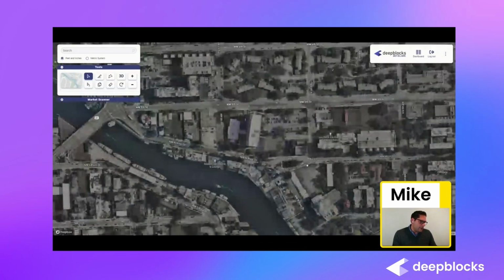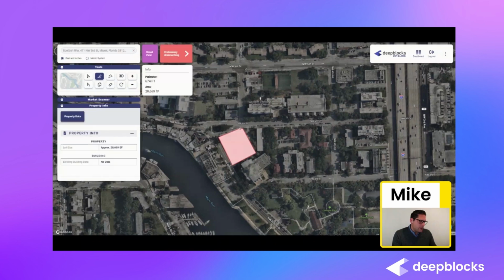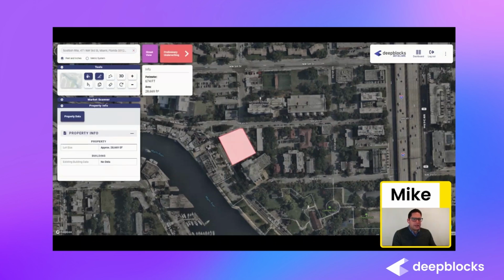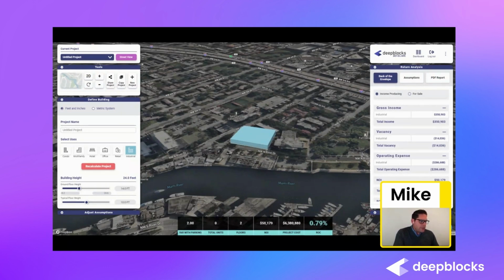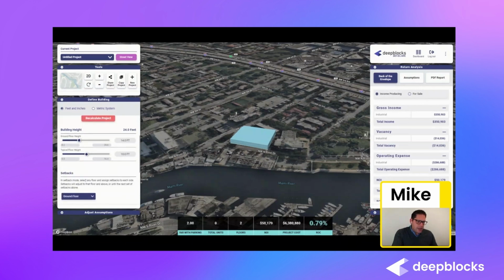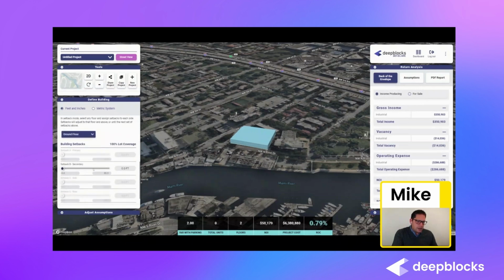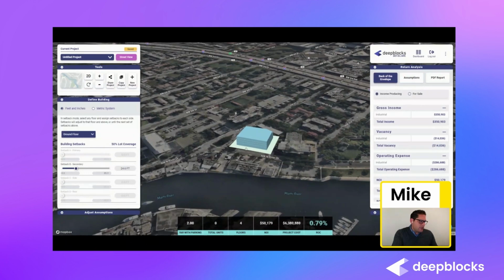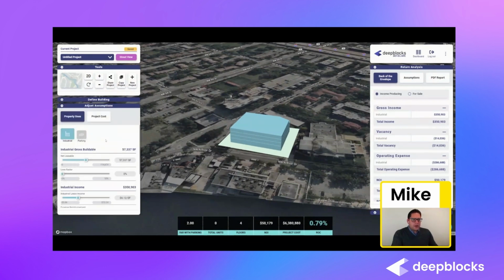Deepblocks | Industrial Development Modeling with AI: From Vacant Lot to Feasibility in Minutes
In this video, we walk through how to use Deepblocks to evaluate and model an industrial development opportunity from scratch. Starting with a vacant lot, you’ll see how Deepblocks’ AI-driven tools help identify, design, and underwrite potential development scenarios in just minutes.

Using the Draw Parcel tool, we sketch a new industrial parcel directly on the map, explore the site through Street View, and then launch Preliminary Underwriting to generate a 3D model and perform a one-year back-of-the-envelope financial analysis.

Follow along as we:

🏗️ Draw and define a custom parcel anywhere in the city.

⚙️ Adjust zoning and lot coverage parameters to meet industrial standards.

📊 Modify buildable area, FAR, and assumptions for accurate feasibility results.

💡 Visualize the 3D model and understand the site’s best potential use case.

Deepblocks enables real estate professionals to turn months of manual site research into minutes of analysis—combining AI pipelines, digitized zoning data, and financial modeling across 300+ U.S. cities. Whether you’re sourcing land, modeling returns, or testing scenarios, Deepblocks provides the insights you need to make confident development decisions.